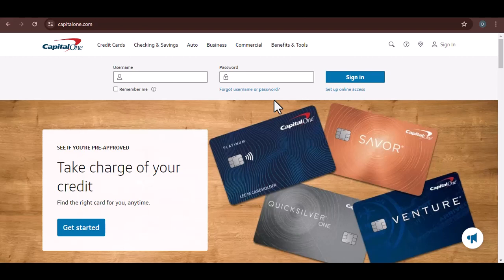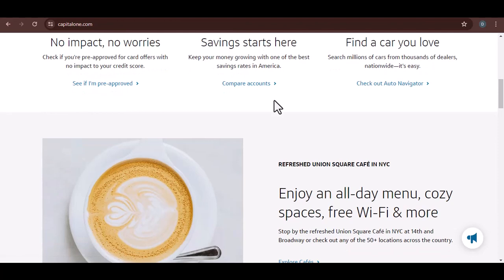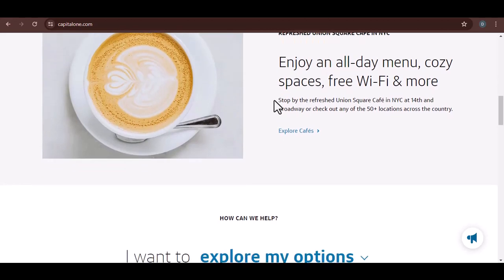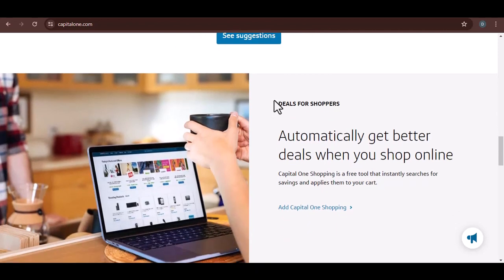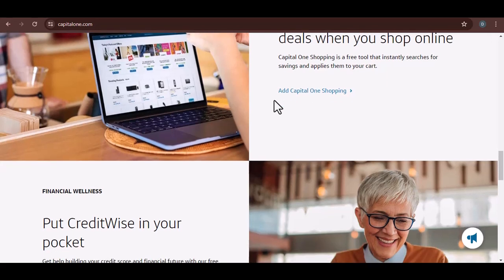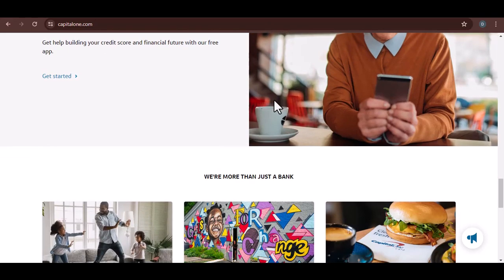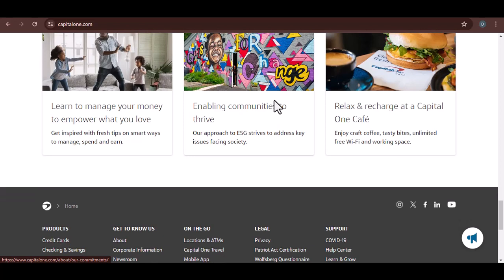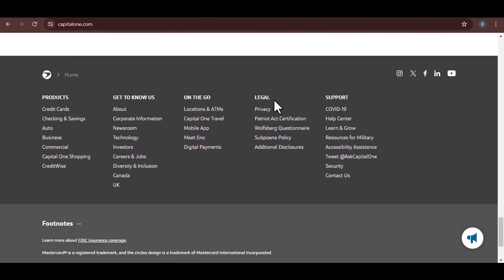Is there a limit on Capital One balance transfers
In this video we talk about Is there a limit on Capital One balance transfers